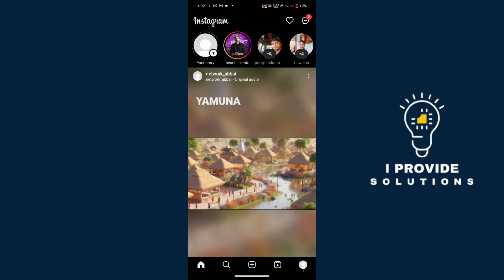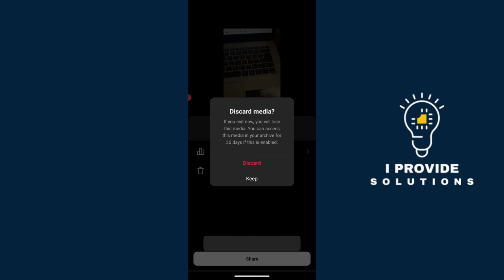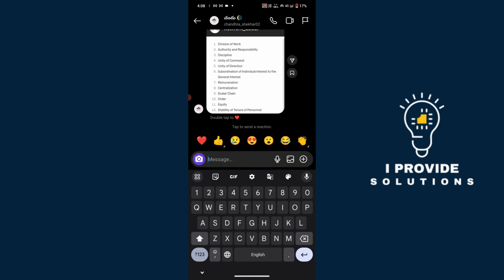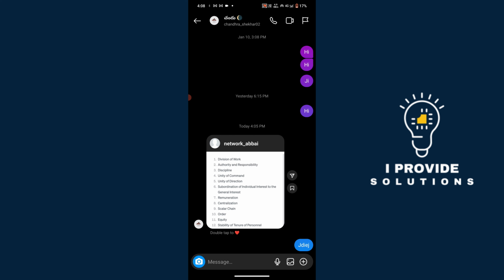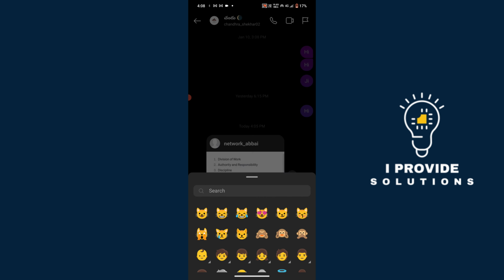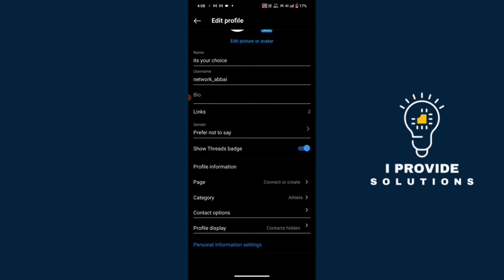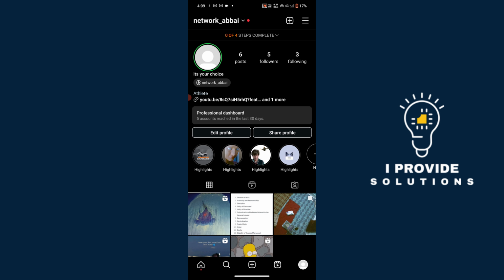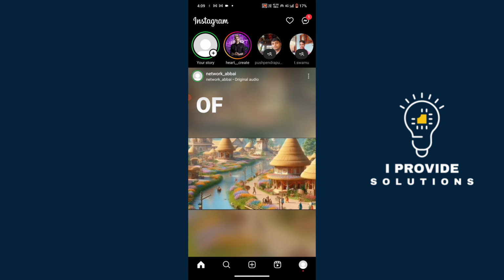How to Use Instagram - Full Guide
In this video I explain How to Use Instagram - Full Guide